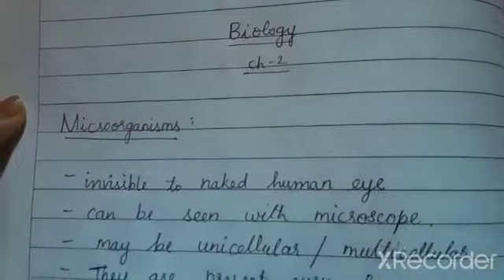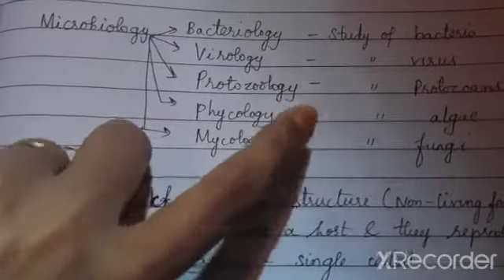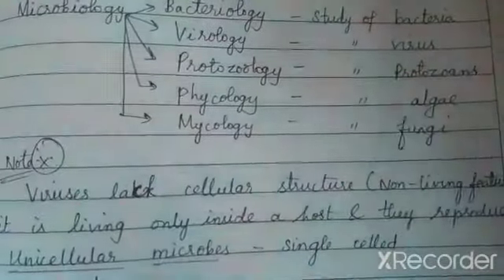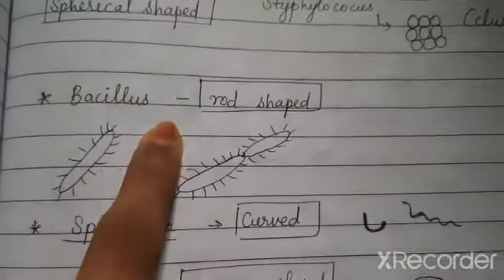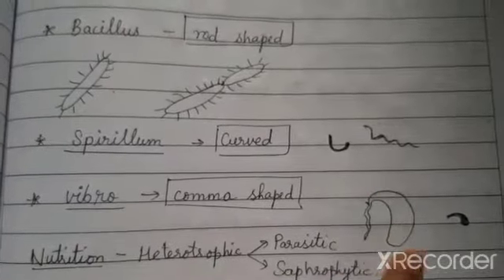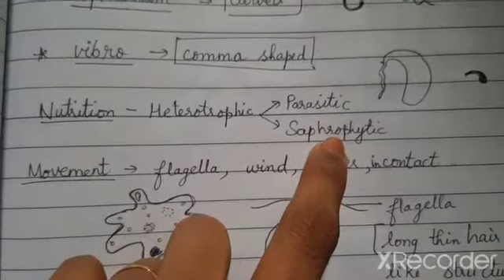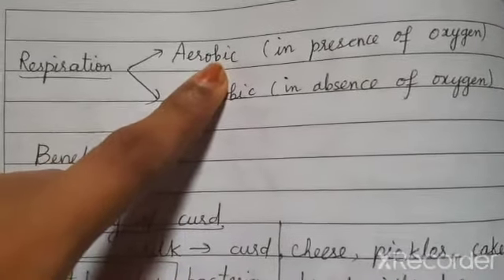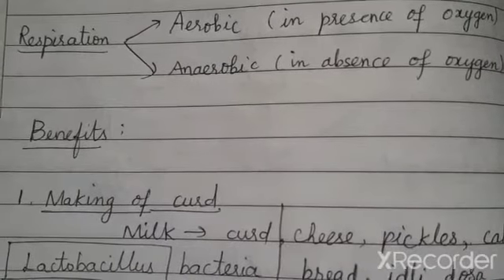Gr 8 bio ch 2 part 2